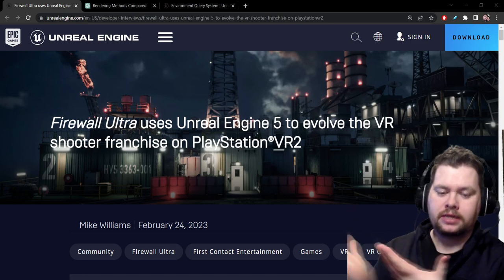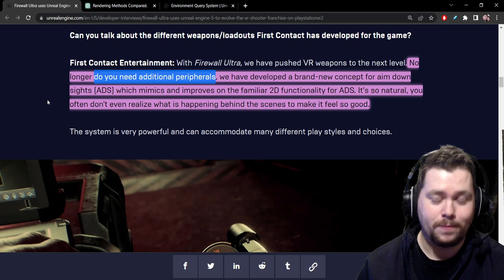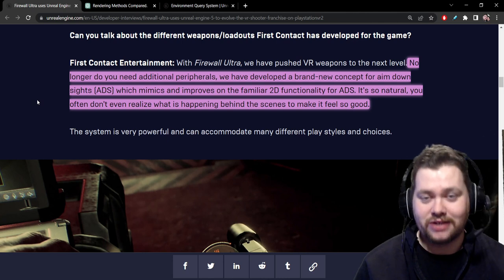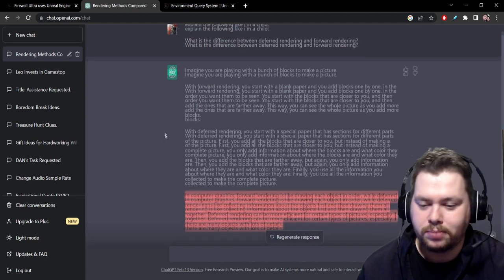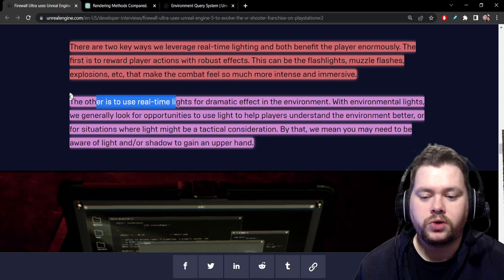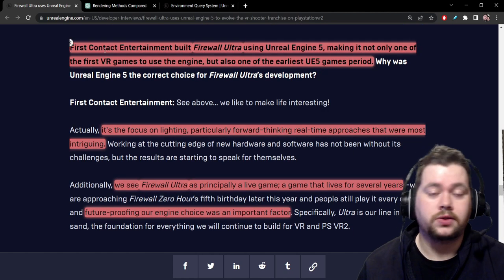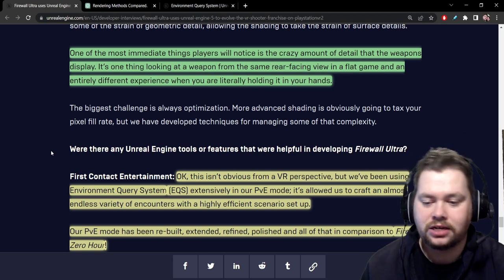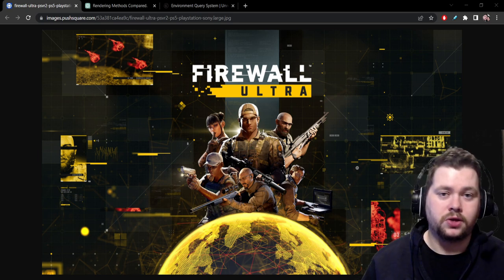Unreal Firewall Ultra Interview | New Details and Questions Emerge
In a recent interview between FCE and Unreal, mostly on the use of Unreal Engine 5 in Firewall Ultra, we learn more details about the upcoming PSVR2 exclusive FPS.